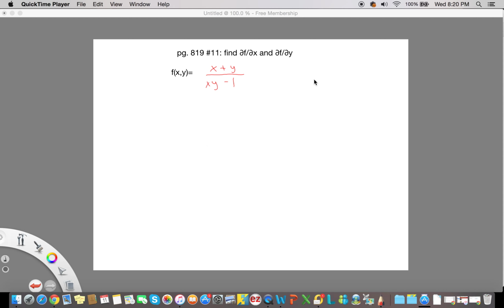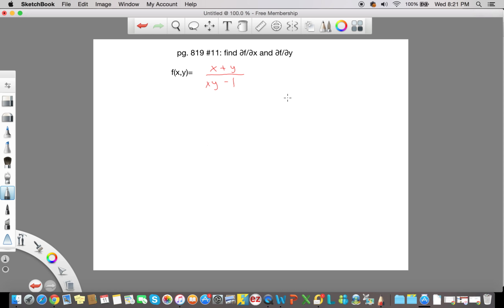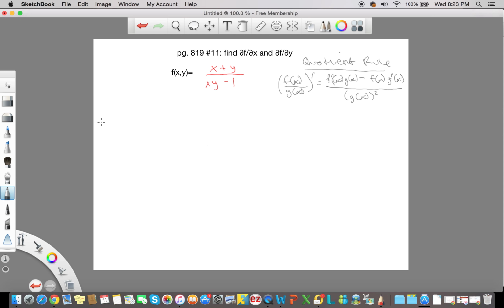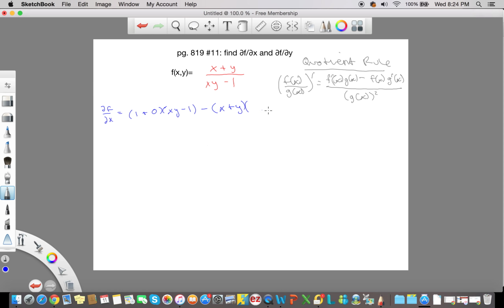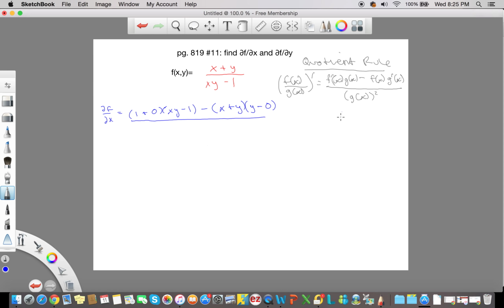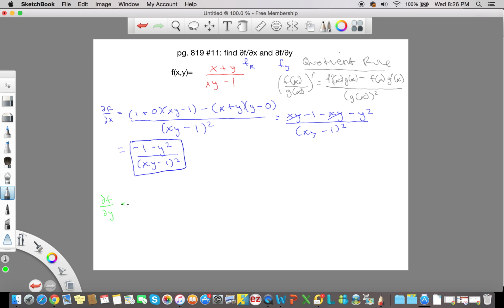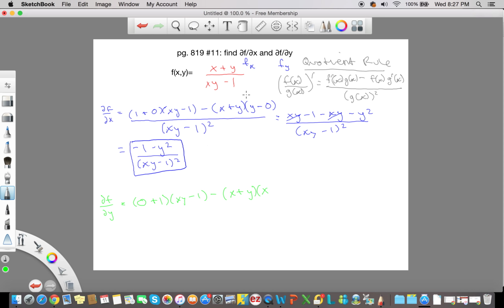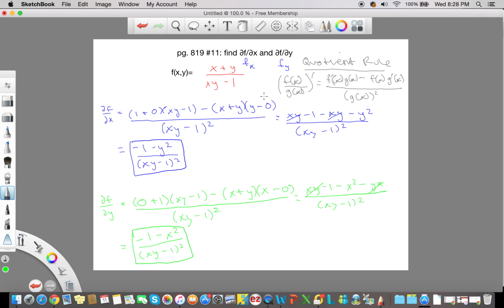Calculating First Order Partial Derivatives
Thomas' Calculus 13th Edition Early Transcendentals